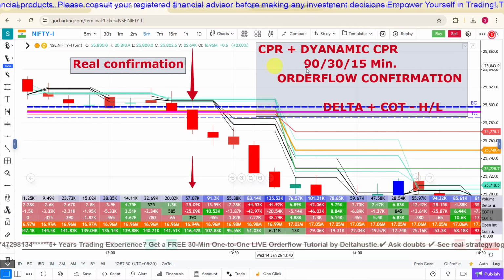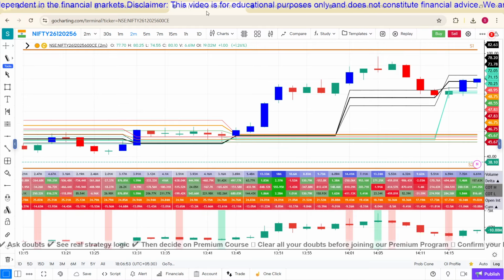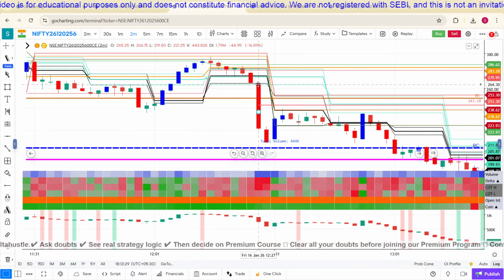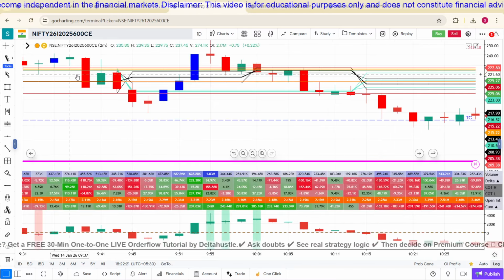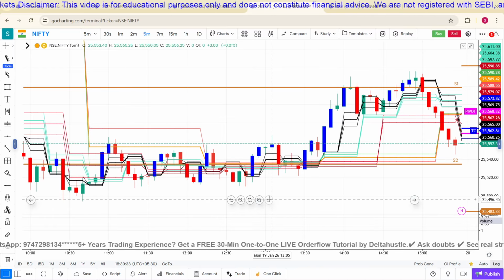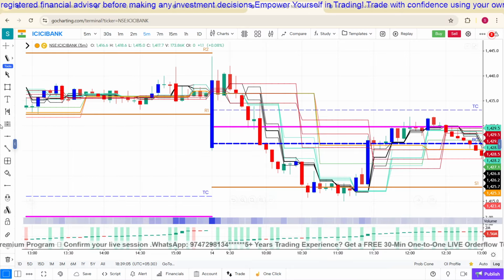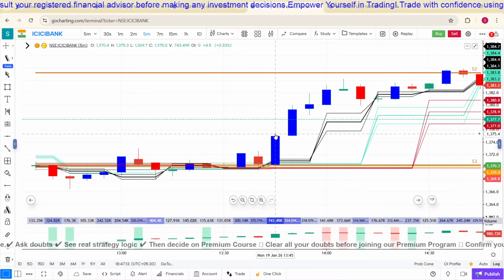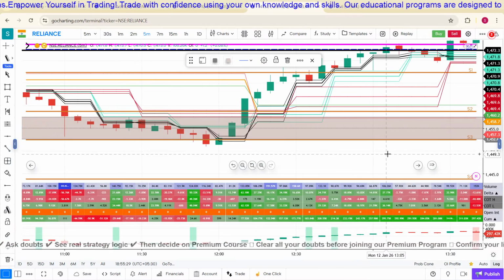CPR + Dynamic CPR 90/30/15 Min | Ultimate Orderflow Trade | Multi-Timeframe CPR + Orderflow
In this video, we explain a high-probability intraday trading strategy using:
• CPR + Dynamic CPR
• Multi-Timeframe analysis (90 / 30 / 15 Minutes)
• Orderflow confirmation
• Delta analysis
• COT confirmation
This setup helps traders identify institutional direction, avoid false breakouts, and execute precision trades with confidence.

This strategy is suitable for:
✔ Index trading
✔ Intraday traders
✔ Professional and advanced traders